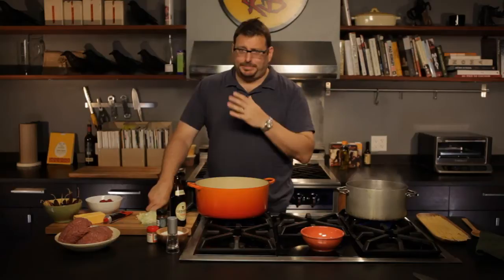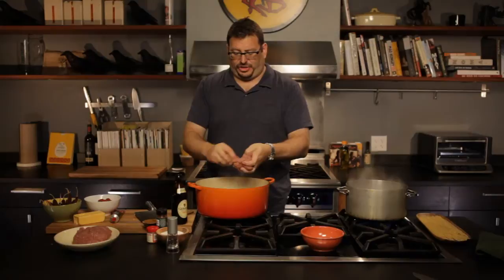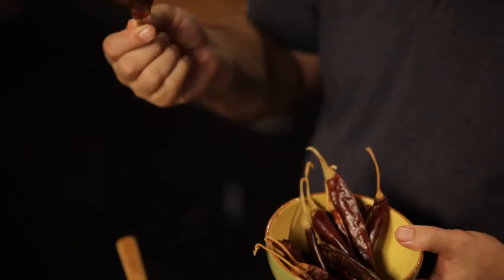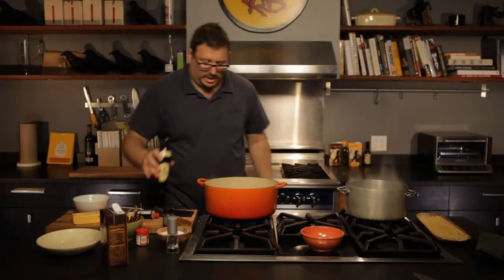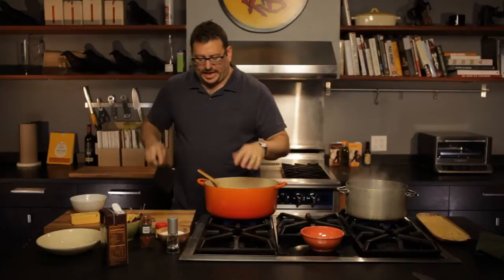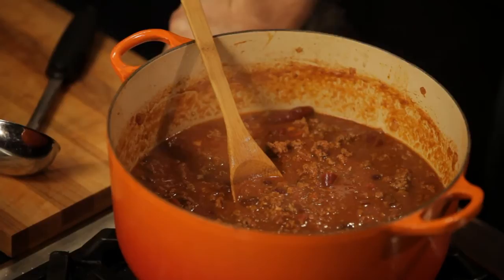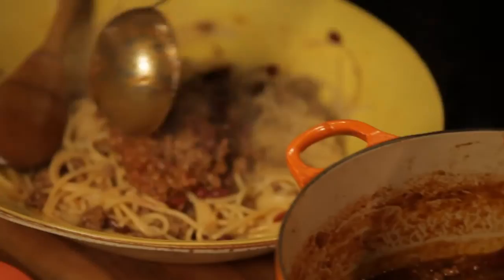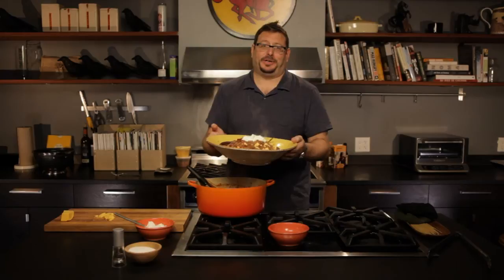Five-Way Cincinnati Chili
Five-Way Cincinnati Chili. Part of the series: Cultured Carnivore. If you’ve got company coming over – or if you’re just looking to spice things up on your own – Josh Ozersky’s take on Cincinnati chili is an easy way to eat all your food groups at once.  Just pile this chili on a big bowl of pasta before sprinkling liberally with cheese and you have an American classic before you.